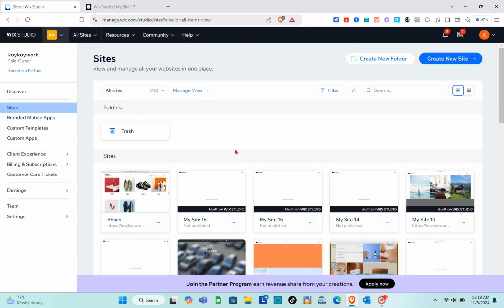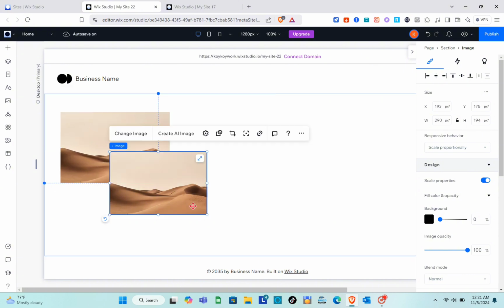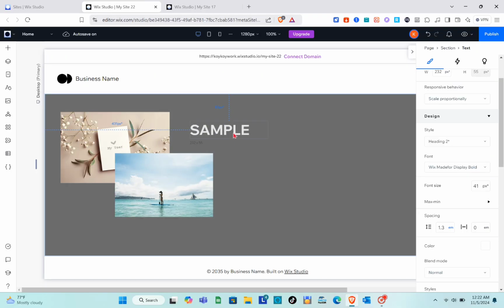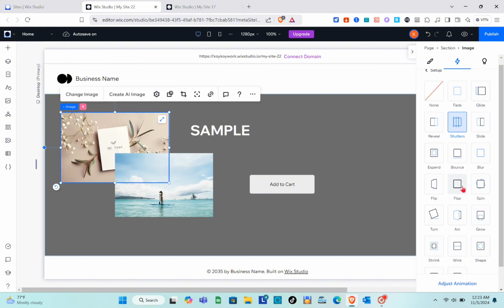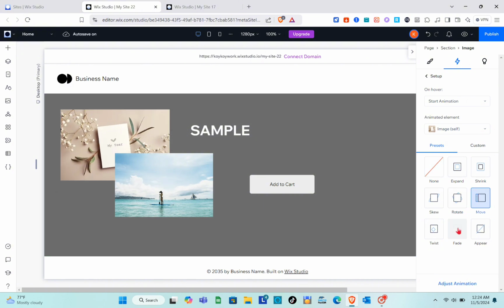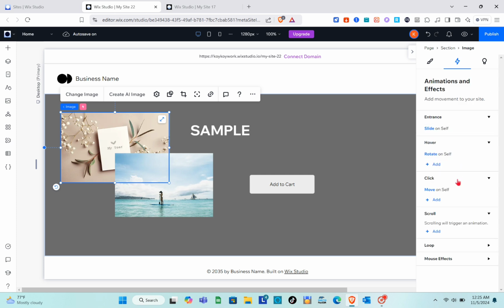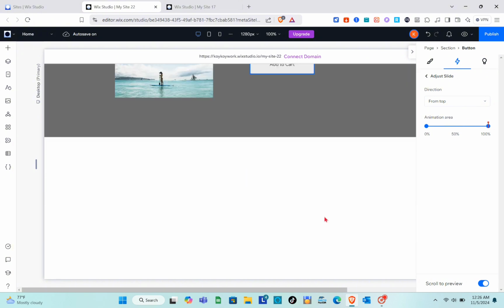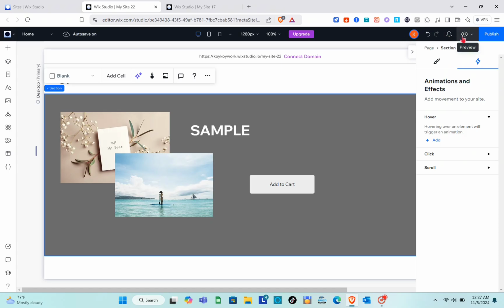Wix Animation Tutorial For Beginners (Full Guide)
Learn how to add animations to your Wix website with this easy-to-follow tutorial for beginners. Watch this full guide to make your site stand out!